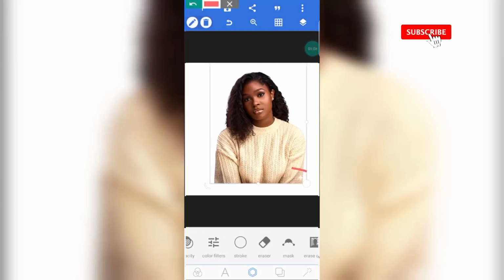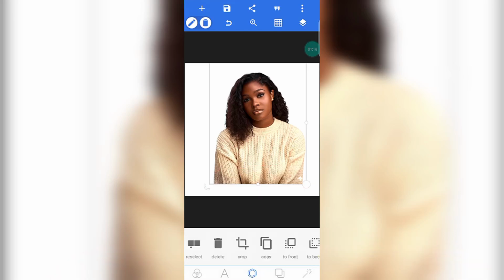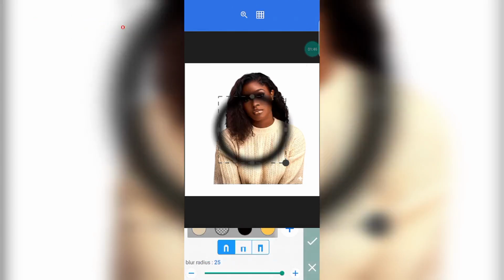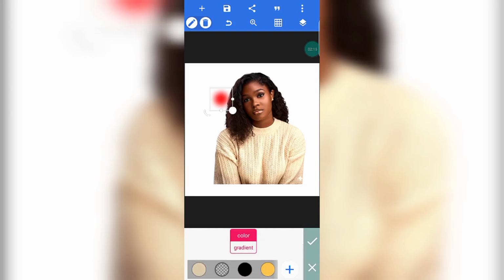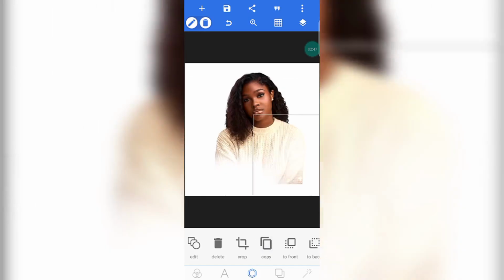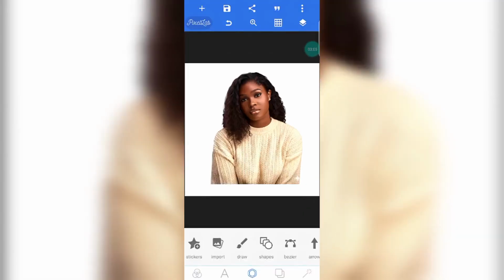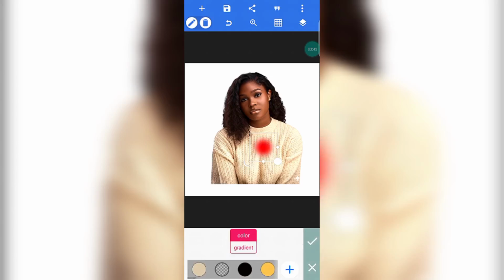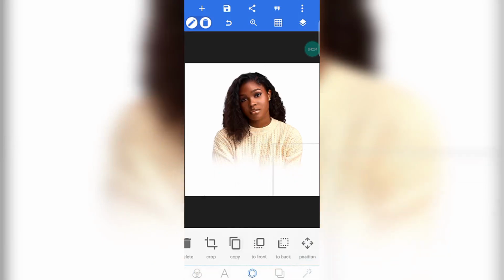How to Blend any Image with a Background in Pixellab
Want to blend images perfectly in Pixellab like a pro? In this step-by-step tutorial, I’ll show you how to seamlessly blend any image with a background using just your smartphone.

Whether you’re a beginner or already designing on mobile, this technique will instantly make your designs look clean, realistic, and professional.
In this video, you’ll learn:

How to blend images smoothly in Pixellab

The best tools and settings to use

How to achieve a realistic background effect

Simple tricks to improve your mobile designs
If you’ve been struggling with rough or unrealistic blends, this tutorial will fix that fast!